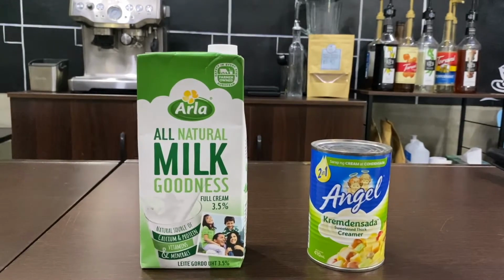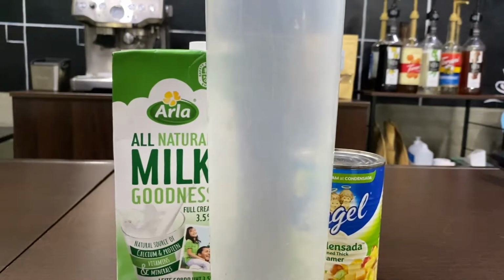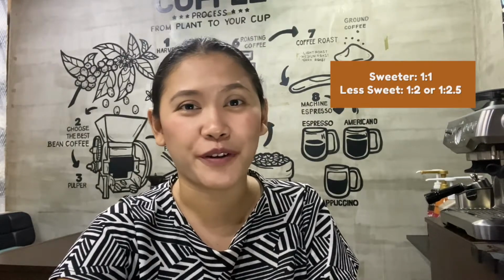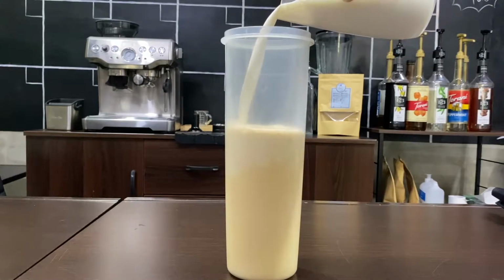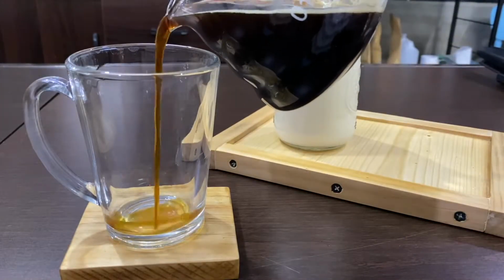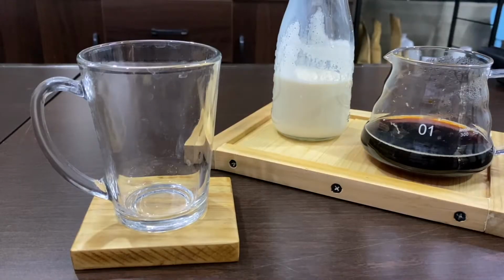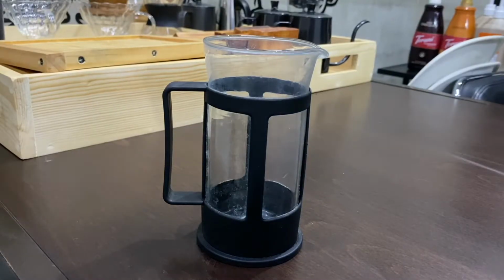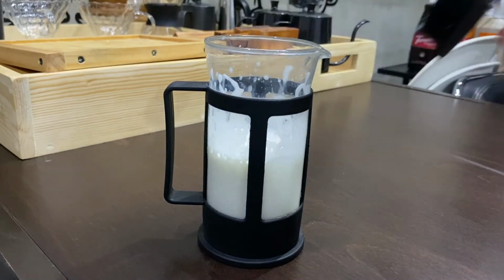Secret to a Perfect DIY Iced Coffee at Home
Know what is missing in your DIY iced coffee at home. Ingredients are very easy to find, they could be in your kitchen right now!

Want to get first-hand coffee brewing experience? Join the Hands-on Small Coffee Business Training at The Mezzanine Cafe, Cebu.

Prefer an online learing for coffee business? Join me in the Small Coffee Business Academy, be waitlisted here and get discount when enrollment opens - Register

Got a requested video? Let me now in the comments!